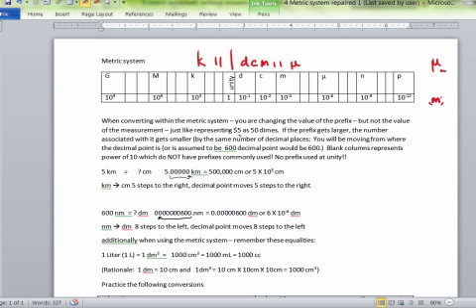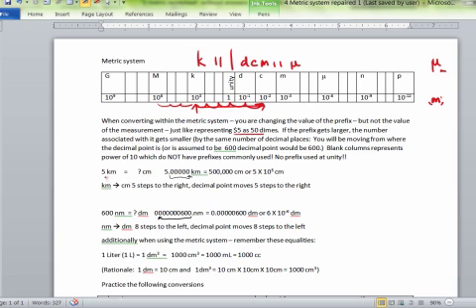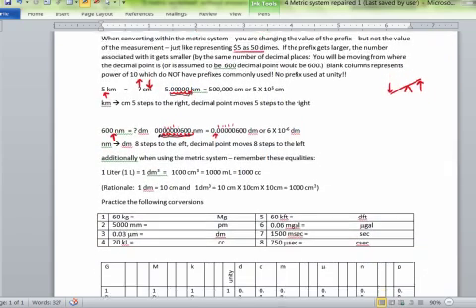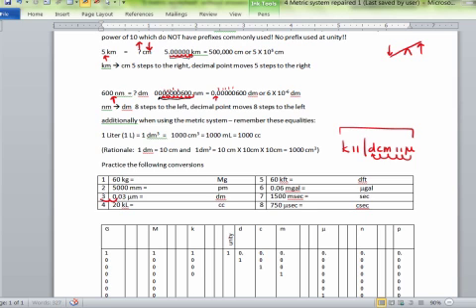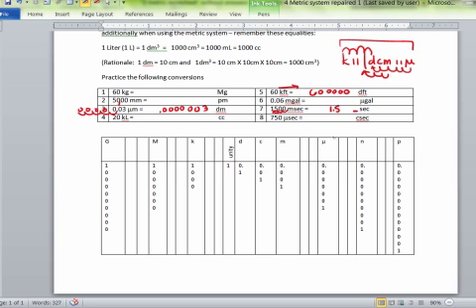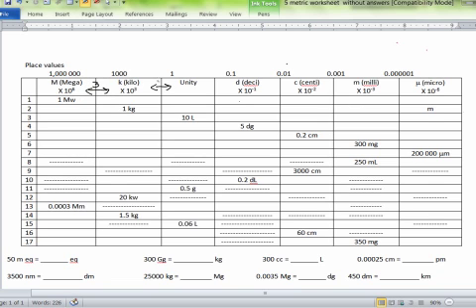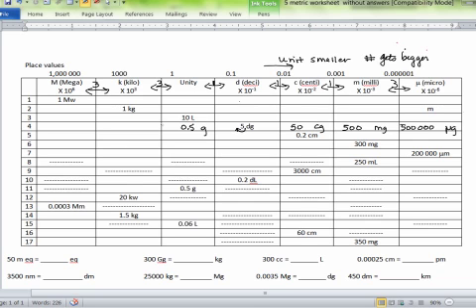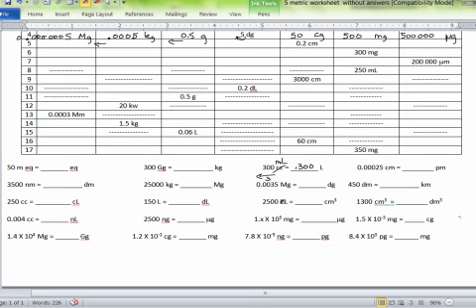metric system - prefixes.m4v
metric system prefixes